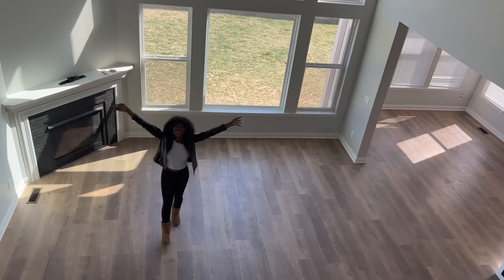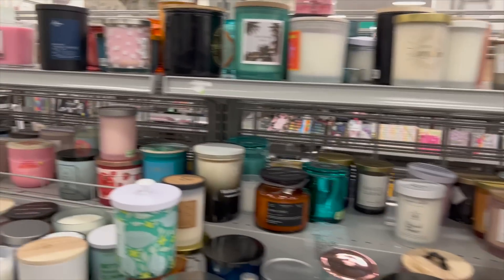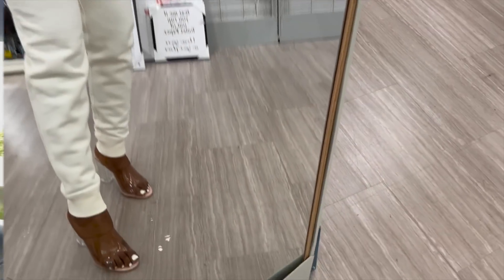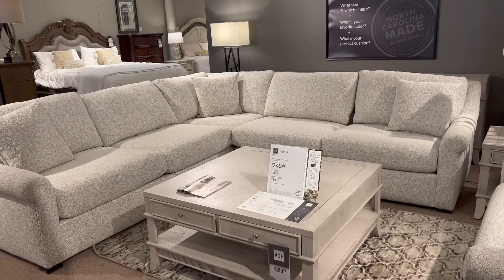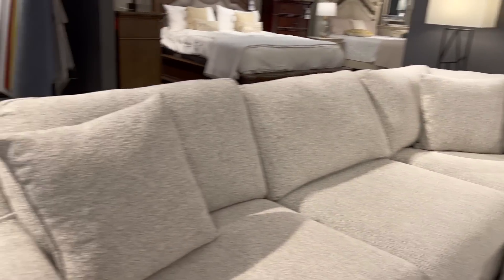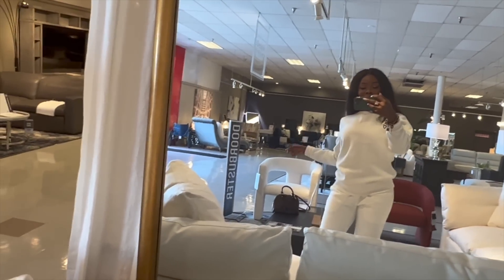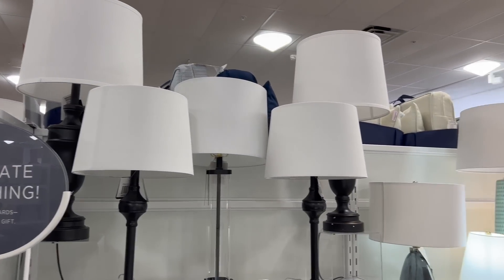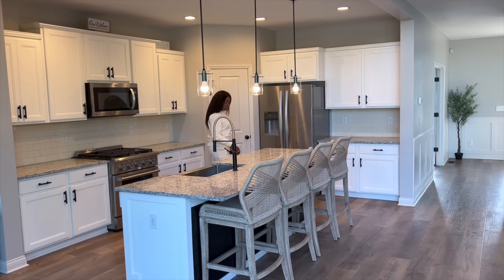HOW TO MAKE YOUR HOME LOOK EXPENSIVE on a BUDGET. Shop + Decorate my DREAM KITCHEN with me.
Hey Family today's video is very long awaited. As you may know, I Bought my DREAM HOME and I just started decorating it.  Come SHOP with me  and DECORATE my dream kitchen with me.  ALSO, let's unbox some goodies as well 🤗 I can't wait to show you this house  and all the other good things coming. LET'S go do IT. Make sure to watch till the end. I hope this video helps you.

RICE WATER FOR EXTREMELY FAST HAIR GROWTH | HOW TO MAKE THE YAO WOMEN RiceWater | LONGEST HAIR EVER.

OMG LOOK WHAT IT DID TO MY HAIR ? YOUR HAIR WILL GROW NONSTOP. Natural hair compilation. Mercy Gono

Taking out MY 6 WEEKS OLD CORNROWS. OMG WHAT HAVE I DONE TO MY HAIR ? After aloe vera N rice water

3 WAYS TO MIX OILS + ALEO VERA FOR  MASSIVE HAIR GROWTH | 7 OILS FOR LONGER, THICKER, HEALTHIER HAIR

Perfect Braid-Out tutorial on natural hair using a piece of paper. My secret to super defined curls

Mercy F
3045  Brice Rd Reynoldsburg Ohio 43109

2 ways to thicker, longer hair with aloe vera | Aloe vera oil and detangler | Baby wash day routine